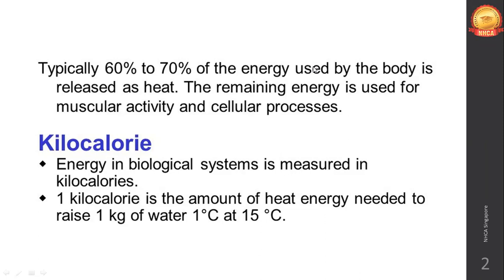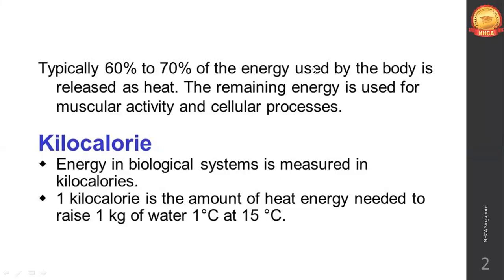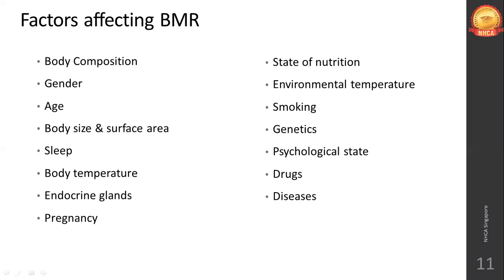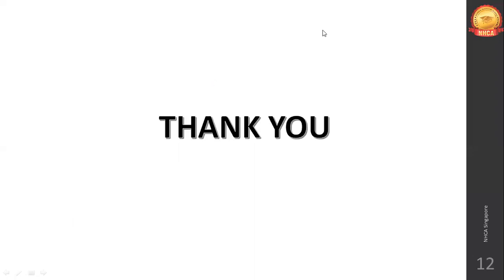Energy Balance | March 2024